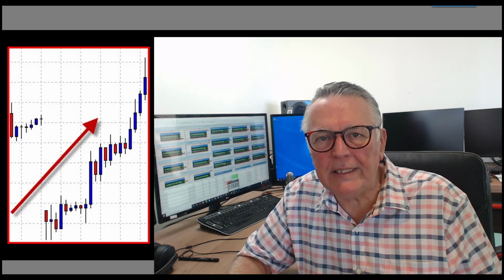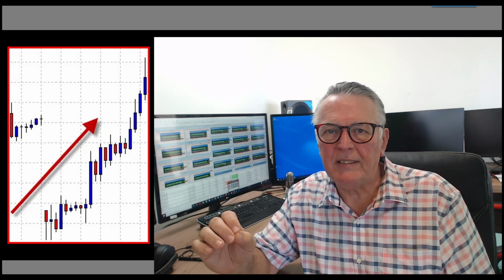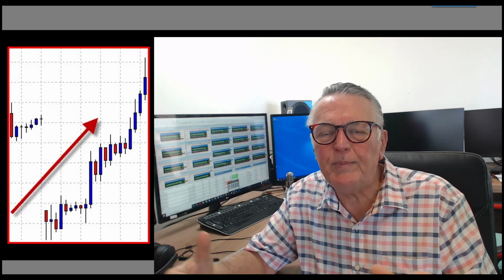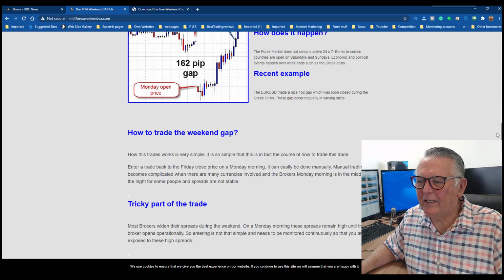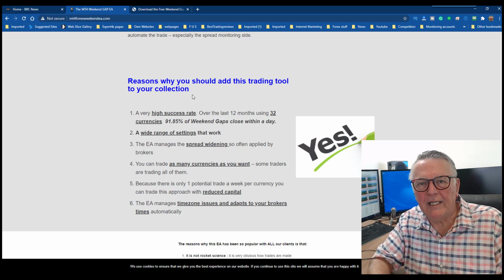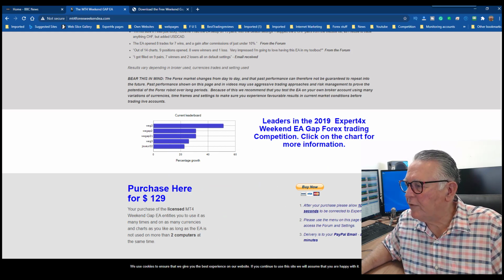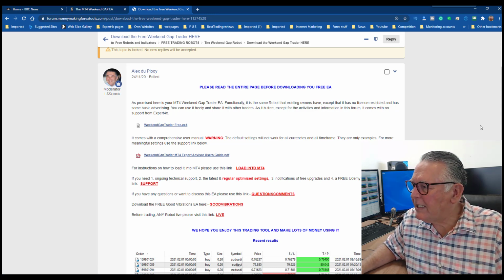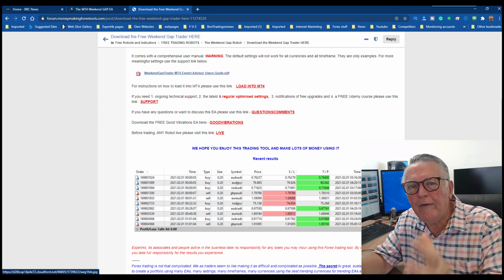Free, Active Forex Robot download for beginners & experienced Traders. The fun Weekend Gap Trader.